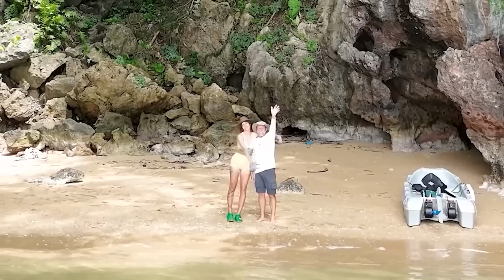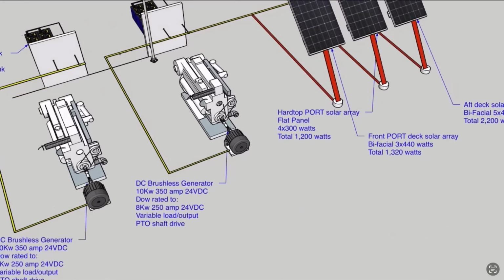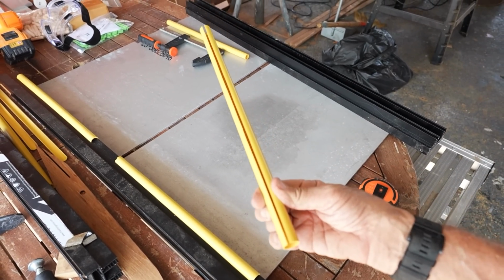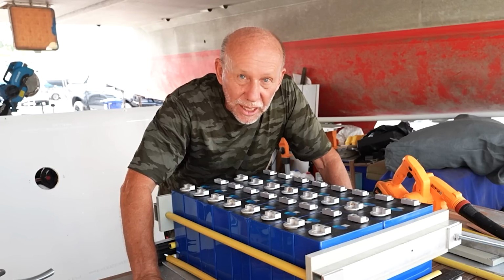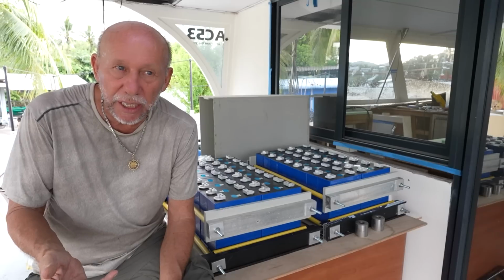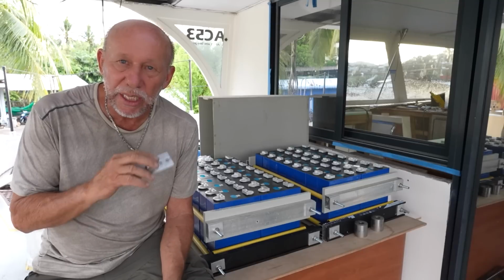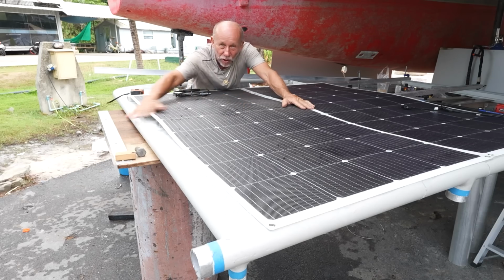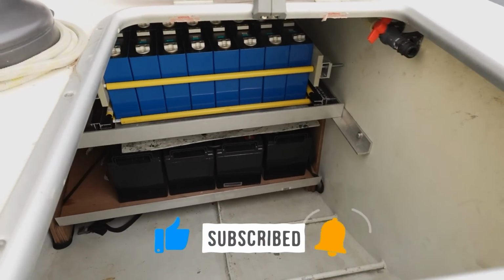OFF GRID POWER BUILD Aluminium Exploration Catamaran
Living Off-Grid Dawn Hunters Style on sailing catamaran!

📺 THIS IS DAWN HUNTERS SEASON #4 EPISODE 8  ➡️ S4E8

Have you seen our old boat's full tour?

🎥 Here are the Bluewater Sailboat OFF GRID LIVING videos that you also may like 🎥

Dawn Hunters